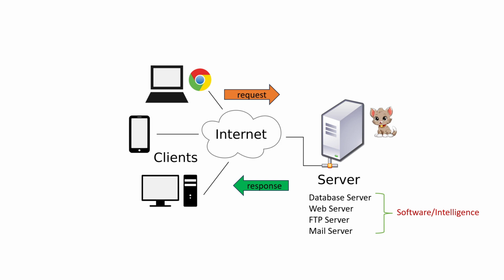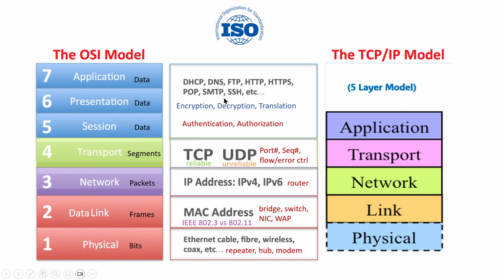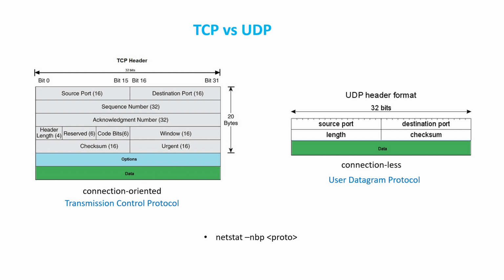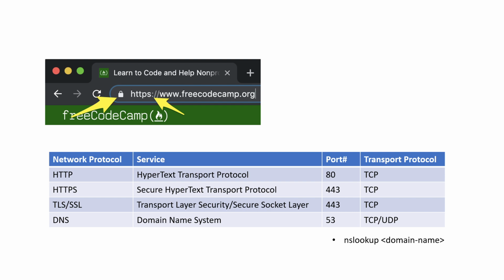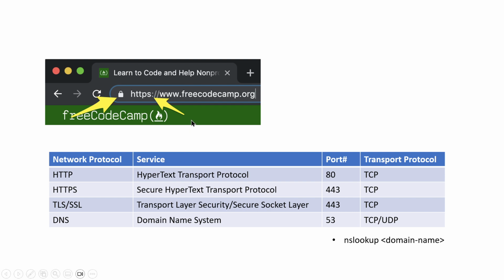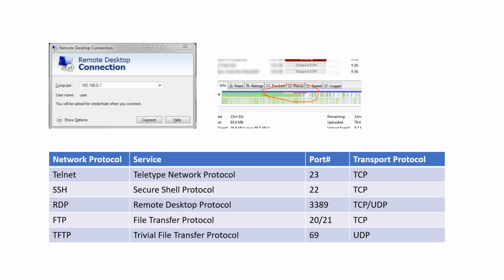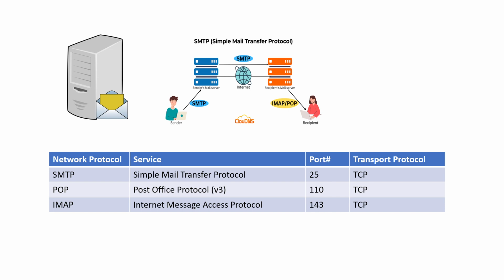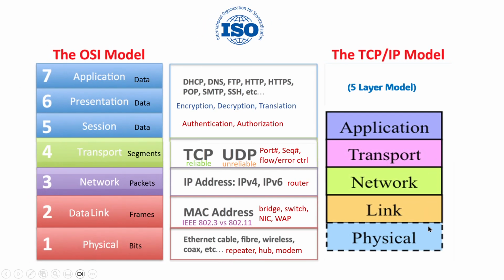Foundations of Computer Networks-08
Network Protocols, Horrett Scarlett